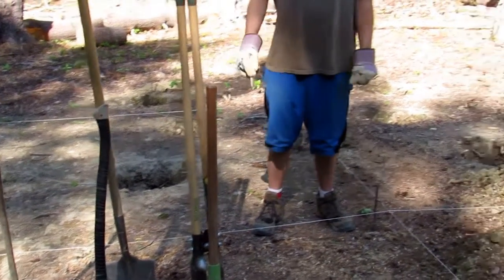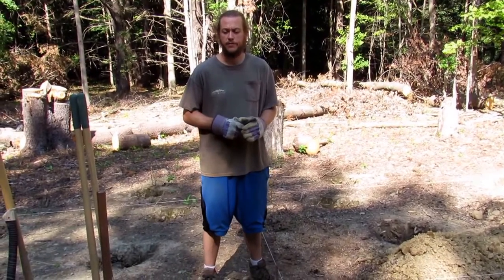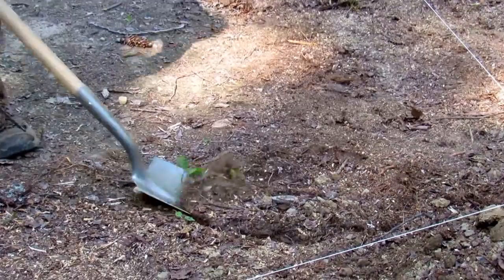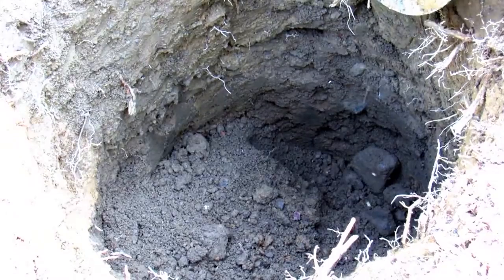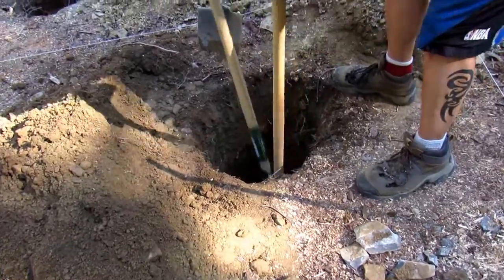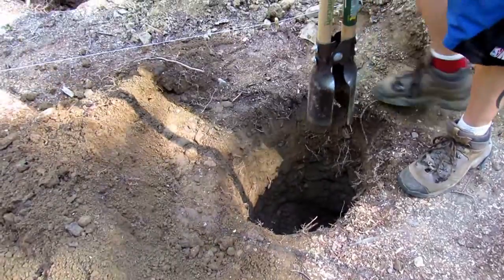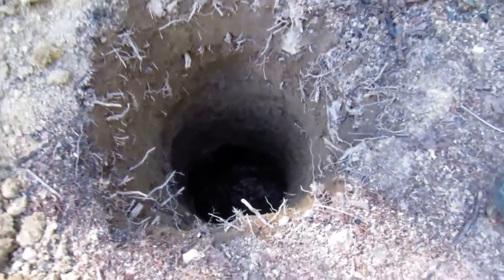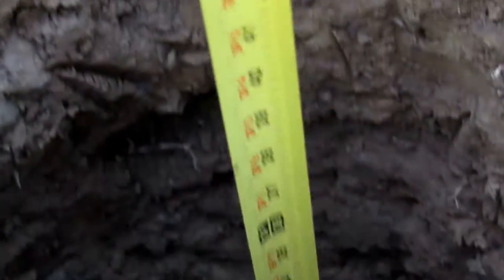Digging 4 foot deep Footer holes for 30 foot yurt. No heavy equipment. Shovel and some time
The yurt is coming soon! We are hand digging all 30 holes 4 feet deep. It took many days of intense labor but the two of us got it done! (with some help from a friend on a few occasions) Glad its over but we saved a lot of money, got a good work out and learned about hard work. Watch our video to see our techniques, the tools we used and follow along with the rest of our videos on how to do the concrete footers and eventually putting up the yurt.
Peace